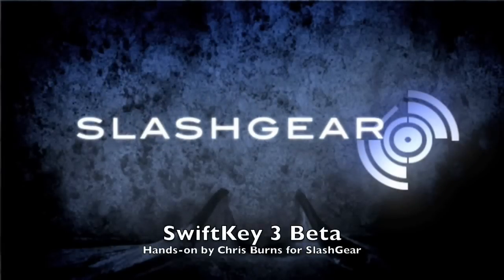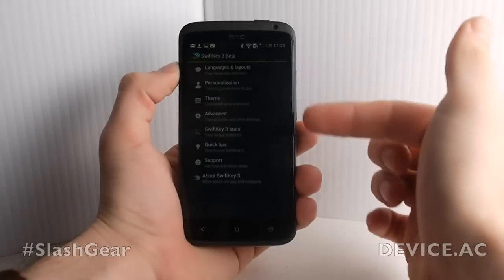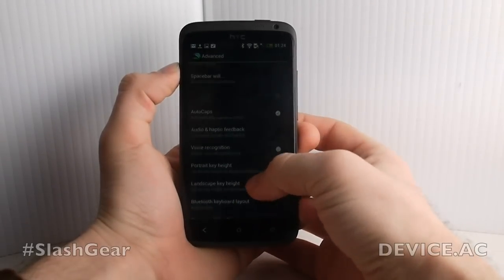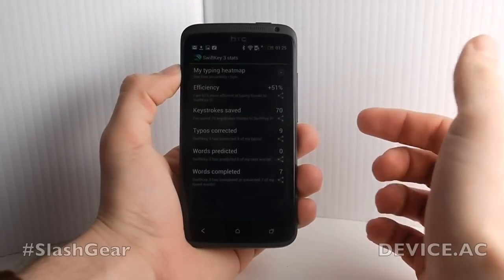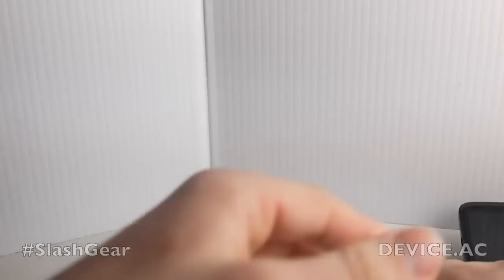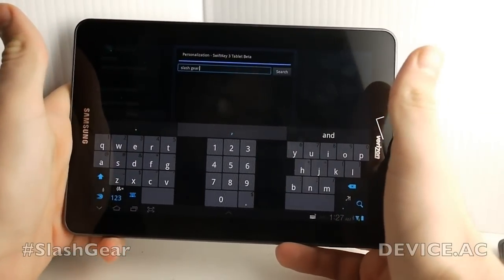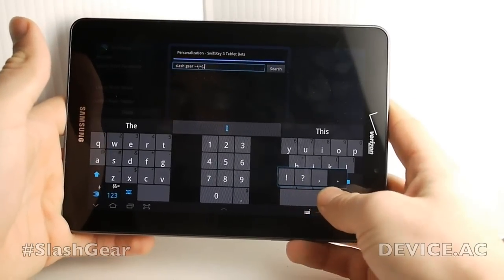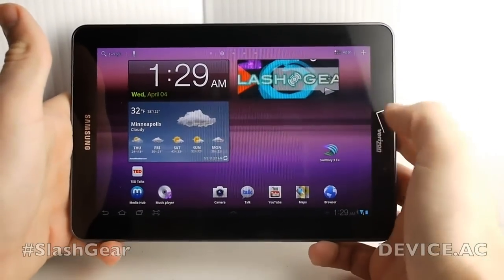SwiftKey 3 Beta Hands-on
SwiftKey 3 Beta Hands-on by Chris Burns for SlashGear